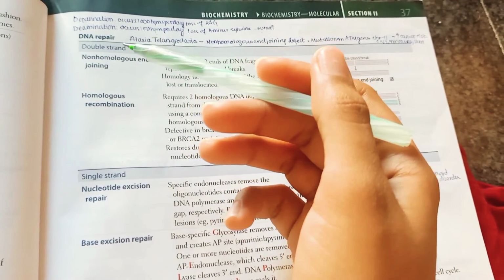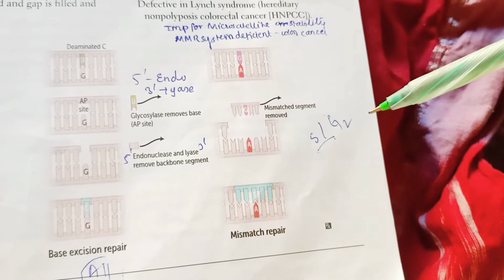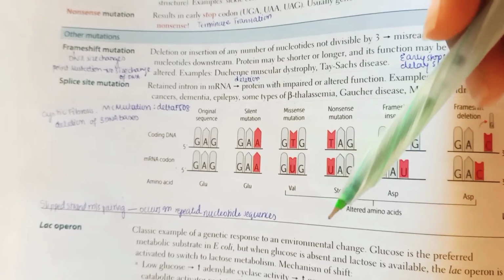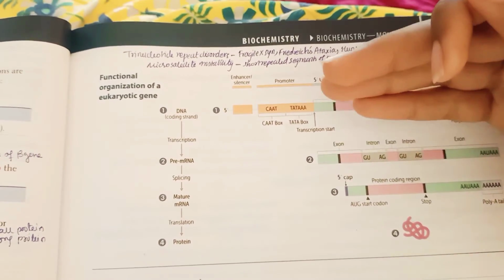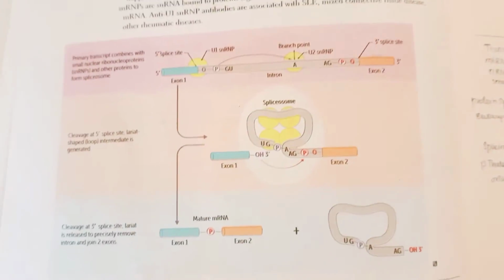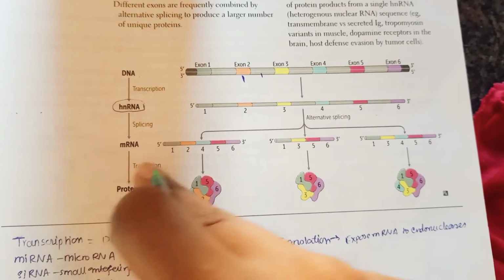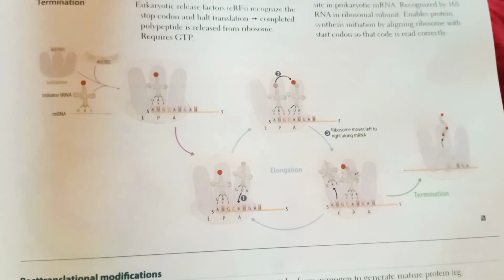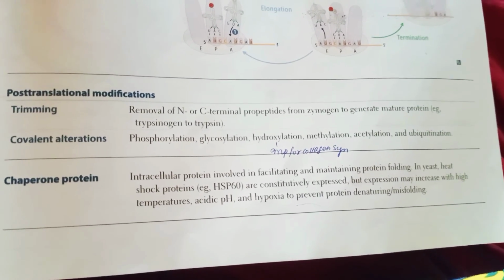biochemistry part2_firstaid